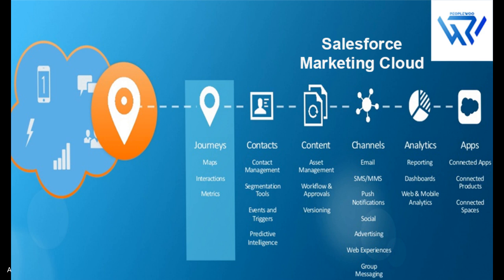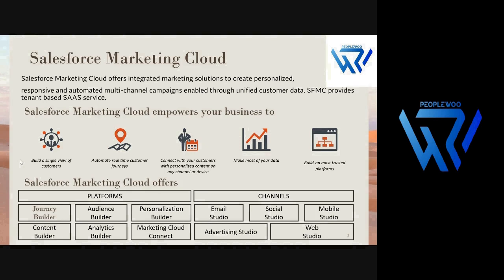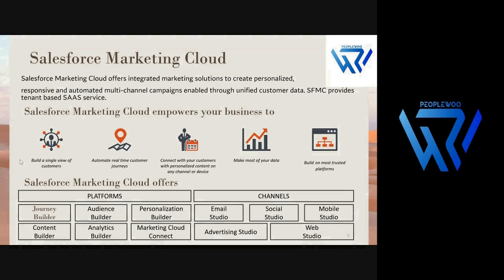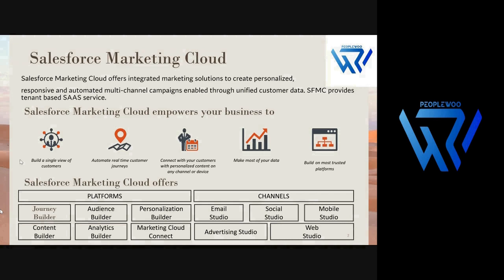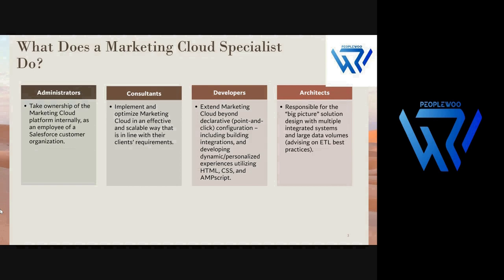Salesforce Marketing Cloud Training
Empowering Your Salesforce Success with Expert Consulting, Skilled Staffing, and Tailored Training Solutions - That's Peoplewoo

Salesforce Marketing Cloud is a customer relationship management (CRM) platform that provides digital marketing automation and analytics tools
SFMC is a powerful platform that can help businesses improve their customer engagement and drive better marketing results.

Peoplewoo provides Salesforce Marketing Cloud Online Training with real-time use cases. Learn Salesforce Marketing Cloud with us and achieve your goals. Get Salesforce Certified with Peoplewoo